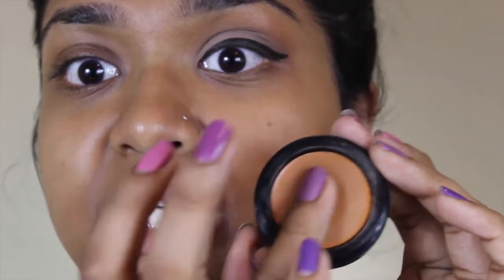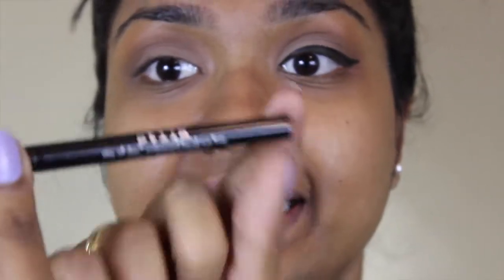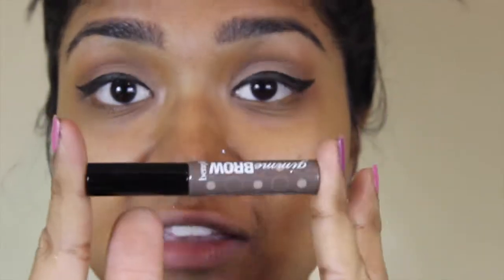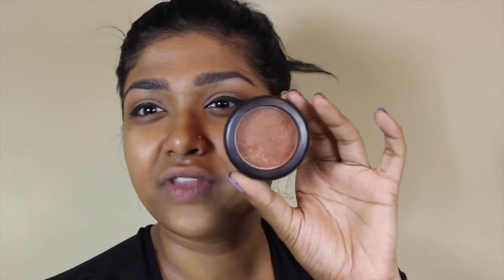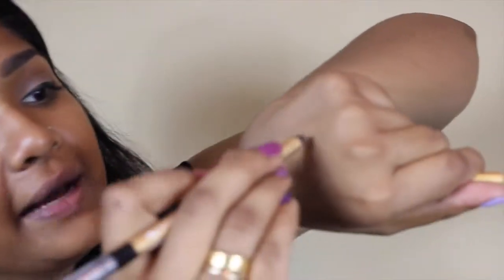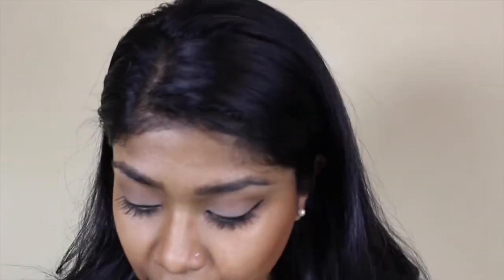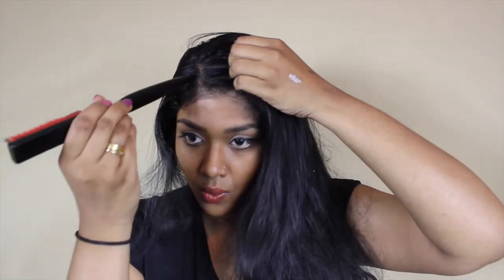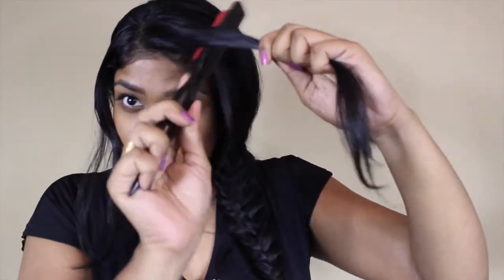GRWM: Sun Kissed Makeup & Hair (Summer Fishtail Braid)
John 3:16